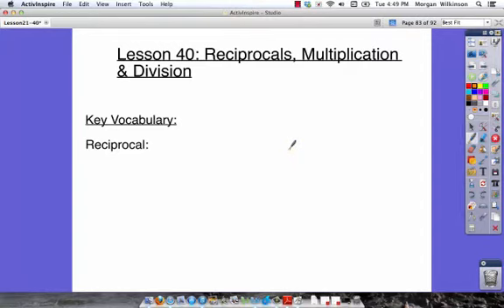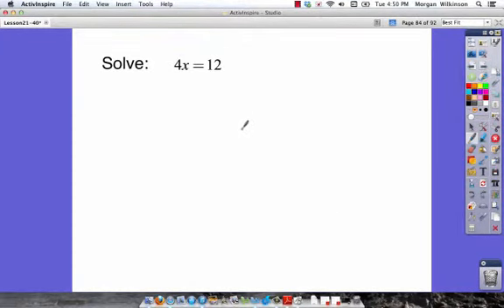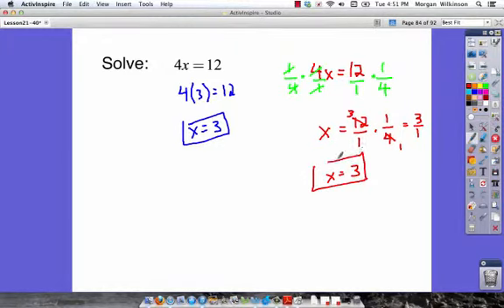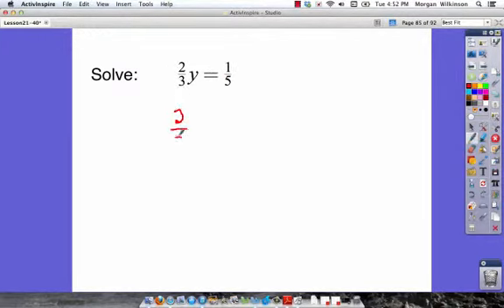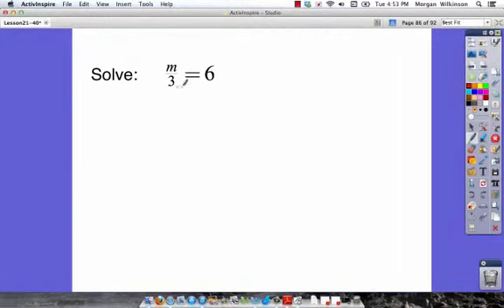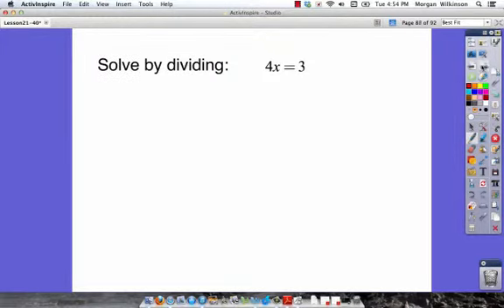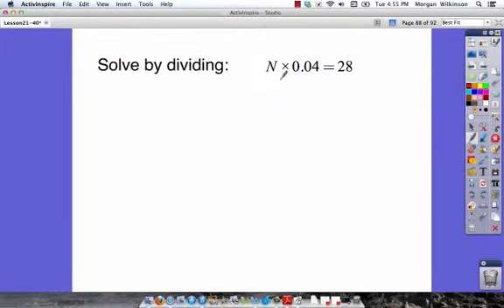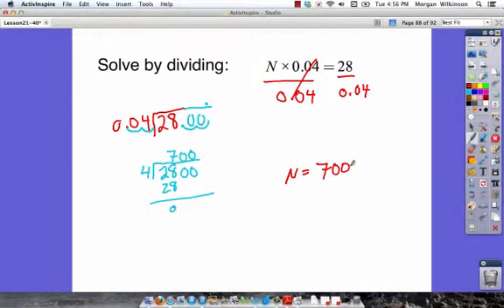Algebra 0 5 Lesson 40